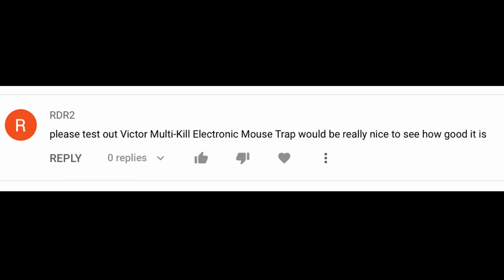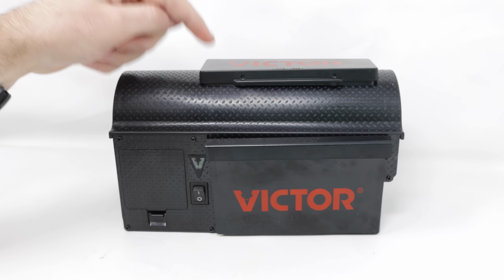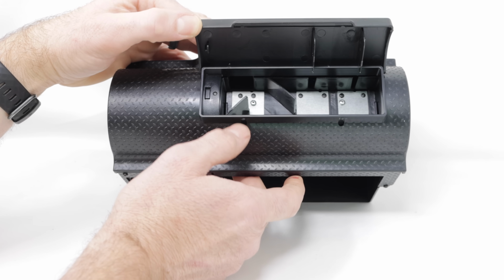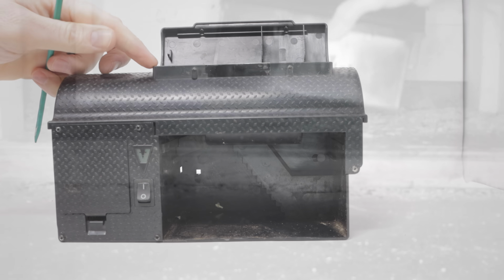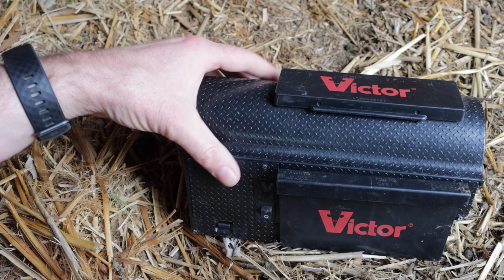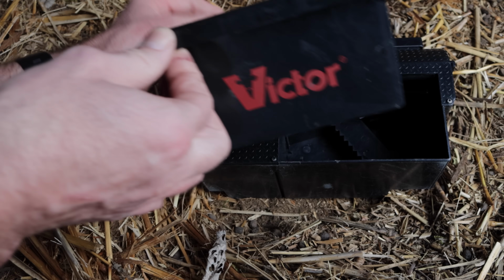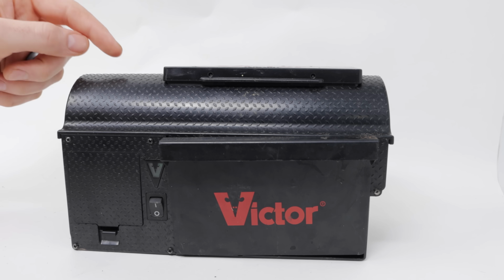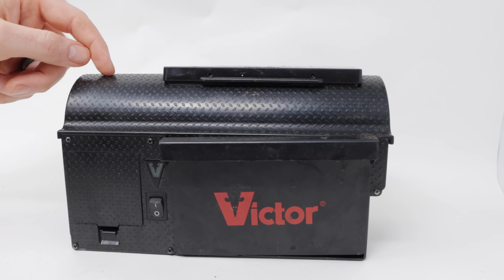The Victor Multi-Kill Electric Mousetrap - Full Review. Mousetrap Monday